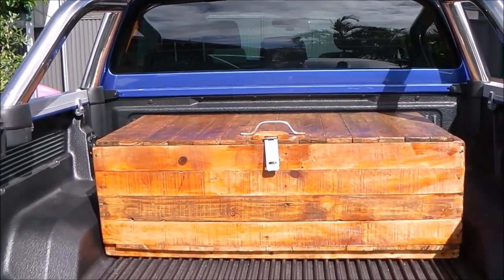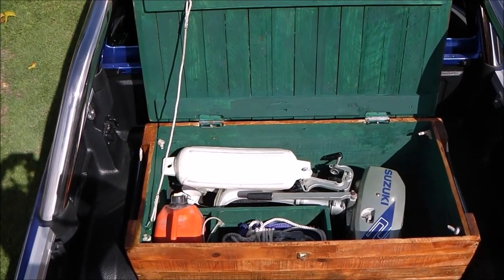Mac 26 Vlog 24 Pallet wood dinghy Outboard motor storage box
Building a box to transport my dinghy outboard motor  - out of reclaimed wood